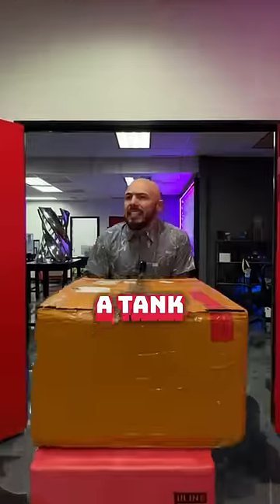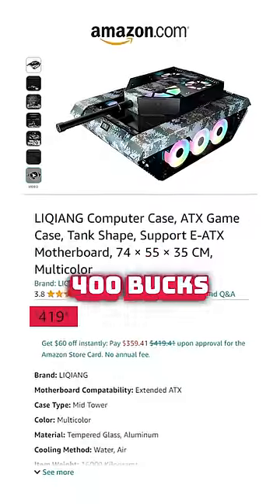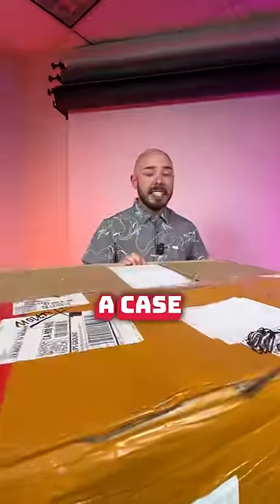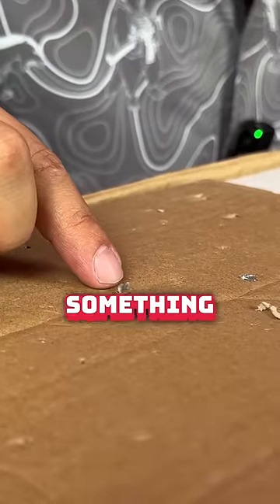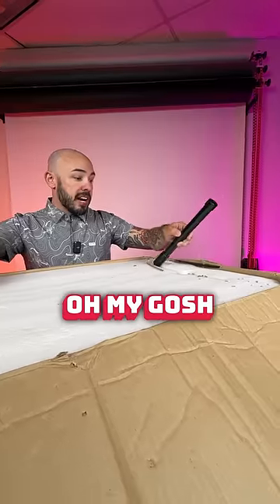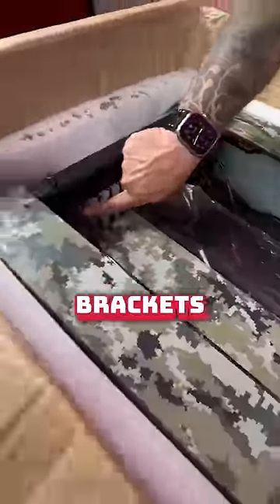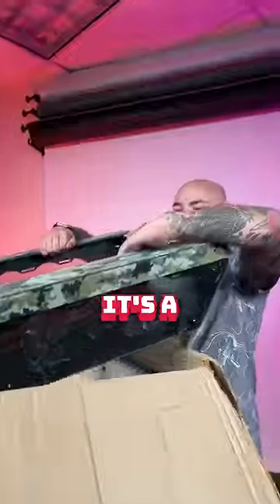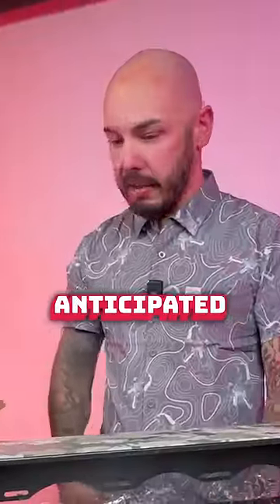Army TANK PC CASE? 🤯 💥 (pt 1)